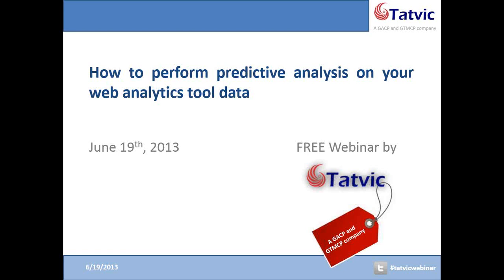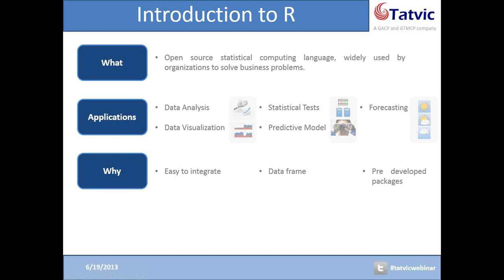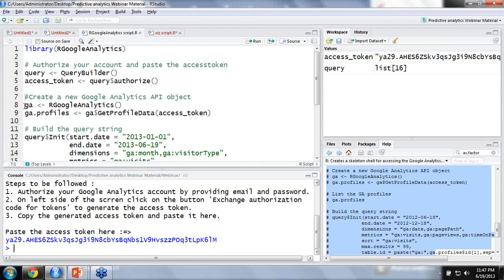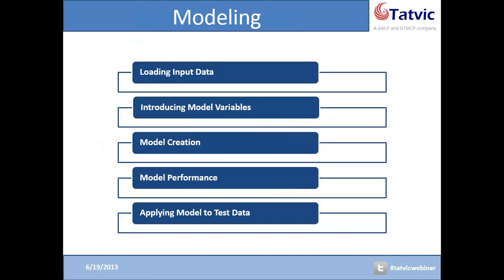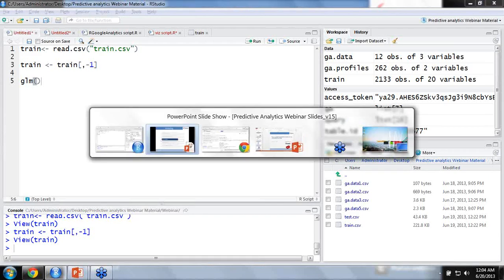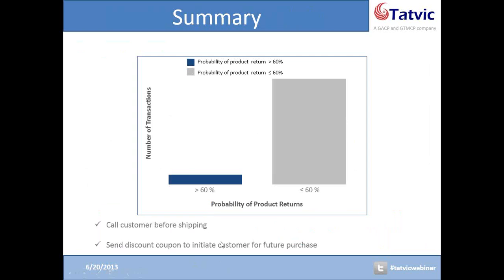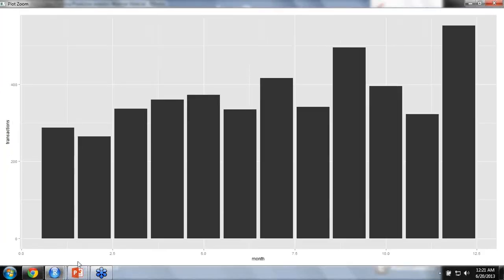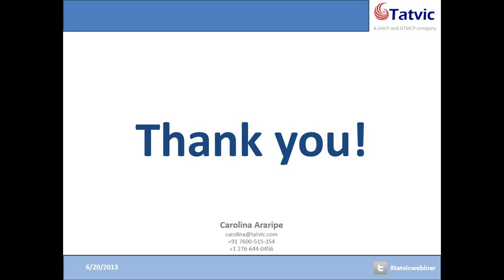How to perform predictive analysis on your web analytics tool data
It is widely known that traditional web analytics have been a great way to optimize/analyse your website visitor metrics. Many analytics tools, like Google Analytics, are available there and enable you to track basic metrics from your website with ease. Although, most of the time these tools provide data at aggregate level which limits the understanding of interplay amongst different variables.

With predictive analytics, you can explore the hidden relationship between many independent variables (e.g. pageviews per visit, quality score of keyword, time of visit), in order to see how these variables affect your KPIs like revenue & transactions.

During the webinar we help you to understand the real value of predictive analytics when applied on web analytics data to help improve your understanding relationship between different variables.

From this webinar, you will get to know:
Part 1 (2:00) - Analytics disciplines
Part 2 (6:02) - What is R and why should you use this tool?
Part 3 (13:01) - How to extract your Web Analytics data into R?
Part 4 (18:35) - How to build a predictive model using web analytics data with the help of R? How predictive modelling can take your analysis to the next level?
Part 3 (46:34) - How to carry out insightful analysis through visualization?
Part 4 (54:28) - Q&A Round